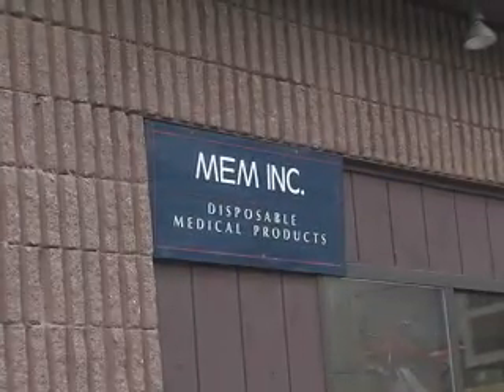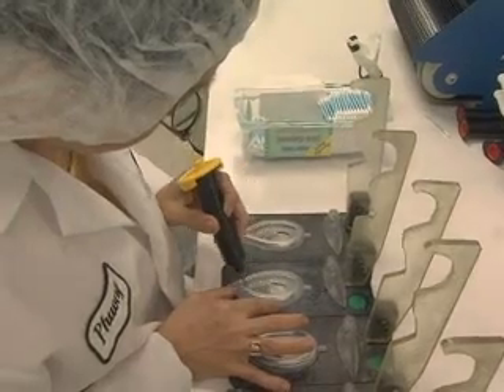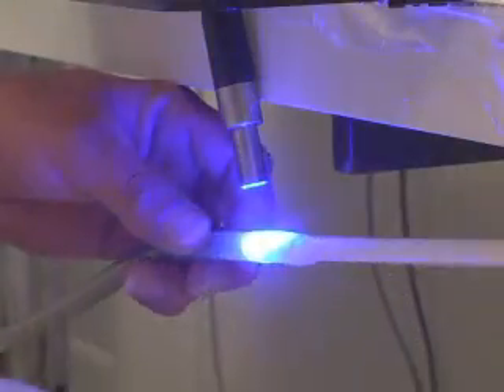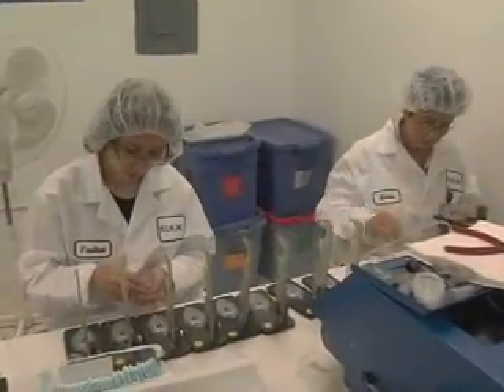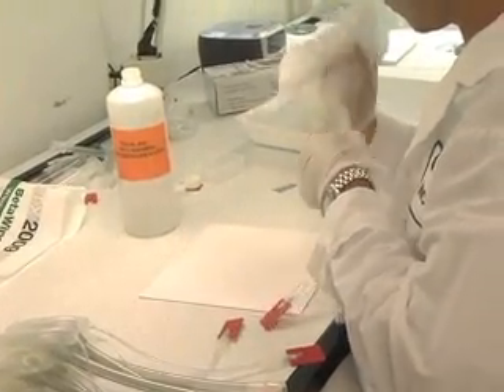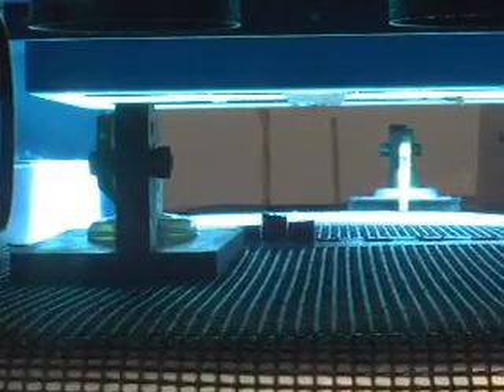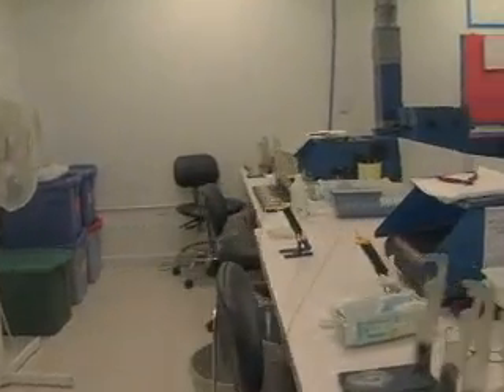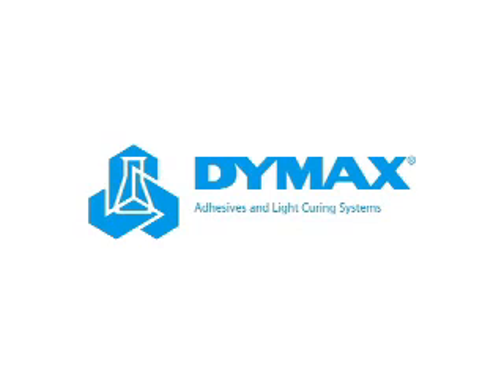Medical Light Curing Adhesives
M.E.M. Inc uses Dymax light curing adhesives in the production of disposable laryngeal masks. M.E.M. tested many adhesion technologies such as heat welding, epoxies, RF welding, and solvents. They found that Dymax light curable adhesives worked the best and were medically safe. M.E.M worked with Dymax to create a whole process using light curing technology. The use of Dymax light curable adhesives allowed speedy production and quality product. Dymax Corporation is located in Torrington, Connecticut, as well as globally.

Learn more about Dymax light-curing adhesives for medical device assembly